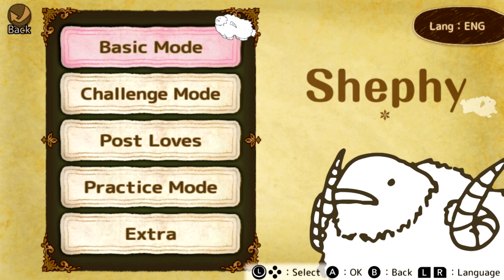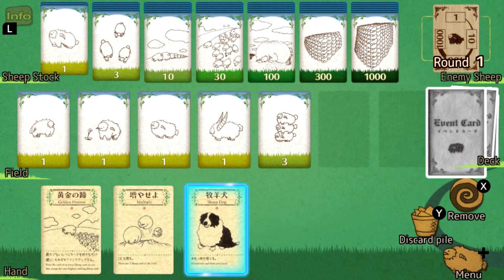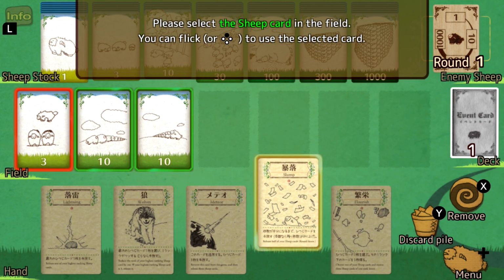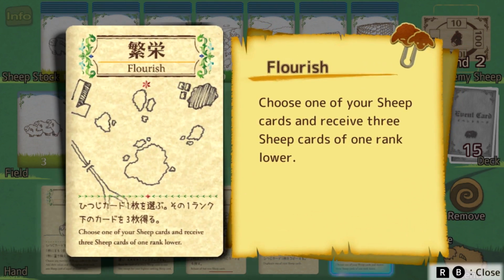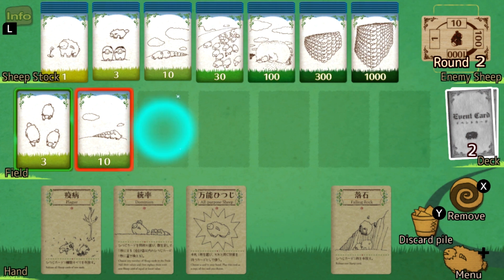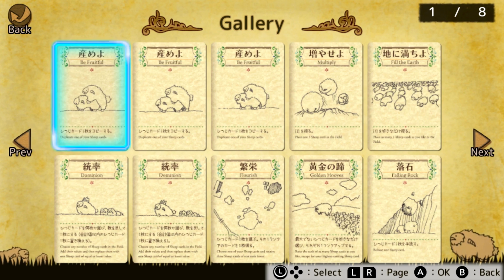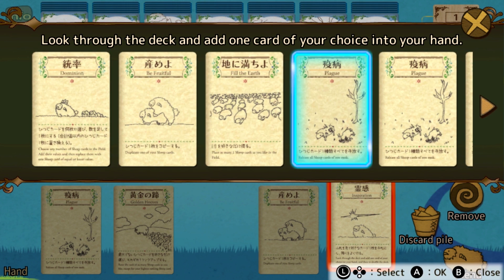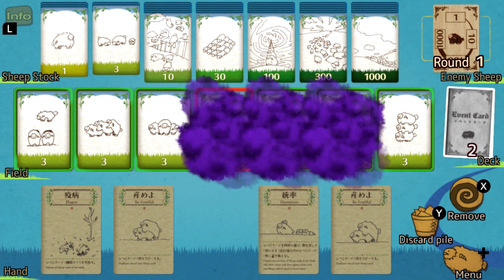Shephy Switch Gameplay